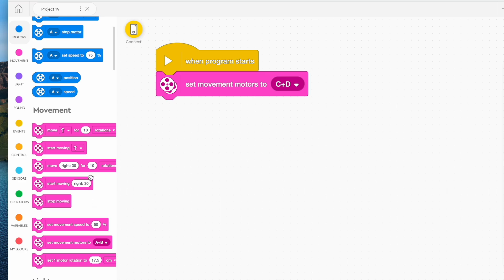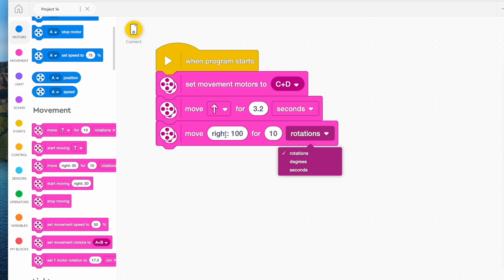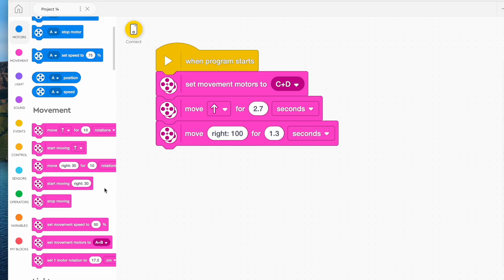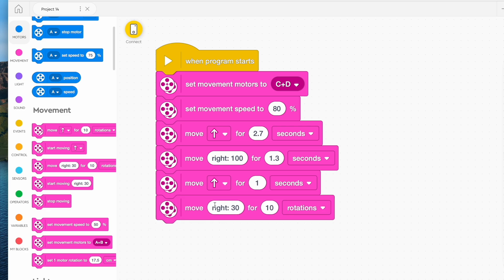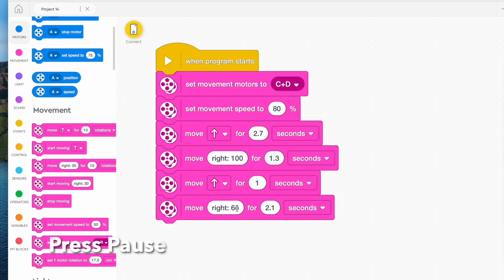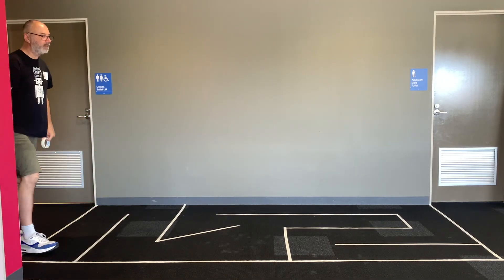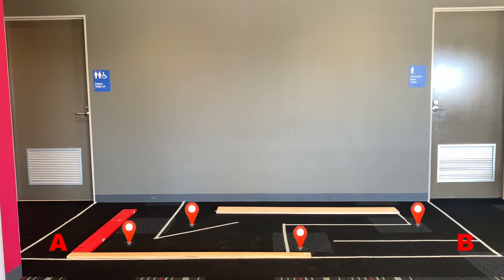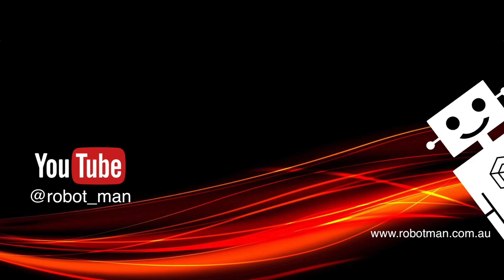Spike Prime maze escape! Full Lesson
Can you make a robot that can go all the way through a maze? This video has everything you need to build, code and compete!

CHAPTERS:
00:00 Table of Contents
00:15 Robot Man Introducing Challenge
00:38 Rules and Tips
01:38 Construction Ideas
04:09 Coding your maze runner
08:23 Teacher Setup instructions

EXTENSION IDEAS:
See if you can get your robot to travel to the end of the maze then back again! Or get it to react when it reaches checkpoints. Or adjust your maze so you can do laps, to see who can do the most laps (or total checkpoints) See my video on using sensors to escape mazes,

SCORING
Sometimes, when I run this activity, I will say, attempt to get your best time as many times as you like, but when there is less than 10 minutes before the end of the lesson, you can only have ONE MORE ATTEMPT.

If you are desperate to keep score, or find a winner I recommend my:

QUICKEST TIME
Time individuals to find the fastest time. (Always start timer when robot starts moving)

For other challenges you might like to try these:

KNOCKOUT SPREADSHEET
Similar to a tennis draw, where if you lose, you are out! Sometimes I let players battle best of three battles to see who gets knocked out.
or

MOST AMOUNT WINS
Usually for knocking over targets or something where the more, the better!

MULTIPLE BATTLES WITH LADDER
Players play each other once or several times. Points allocated for winning, losing and draws. Ladder produced including percentage.

(These  are Google Sheets. Go to “FILE” and select “Make a copy”)

TEACHER OBSERVATION ASSESSMENT WORKSHEET
I made this spreadsheet for you to make a copy. You can enter a score for each student on a scale of 1-5. Customisable and handy!
(there is a link to the actual Google Sheet on the video’s description)

STUDENT SELF-ASSESSMENT
Here are two worksheets (one for older, one for younger) that teachers choose from, for students to fill out after the challenge. Print hard copy, or get students to fill in Word ‘soft” version: